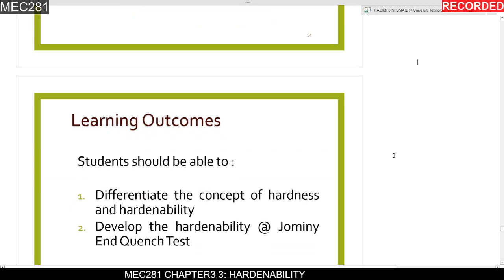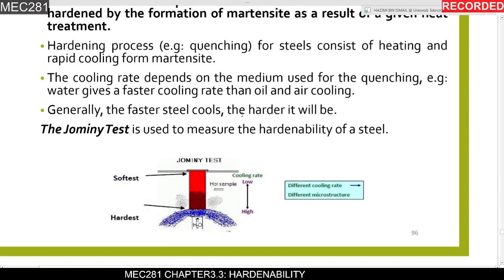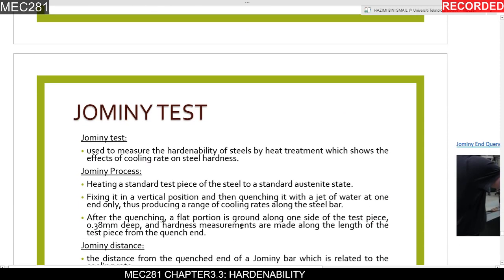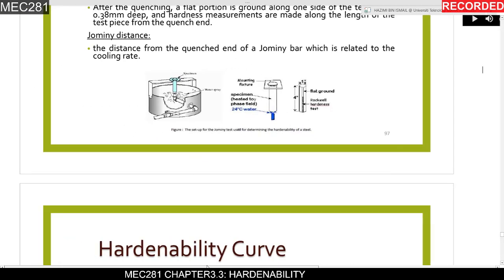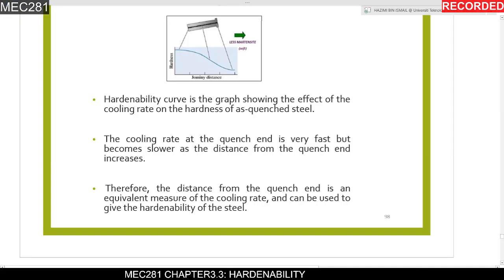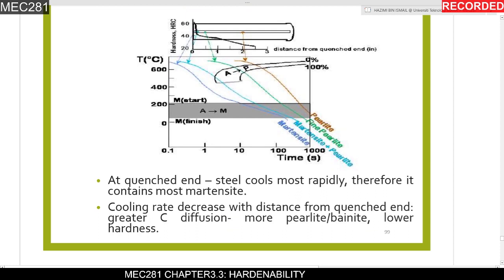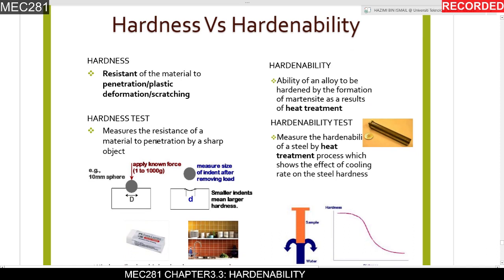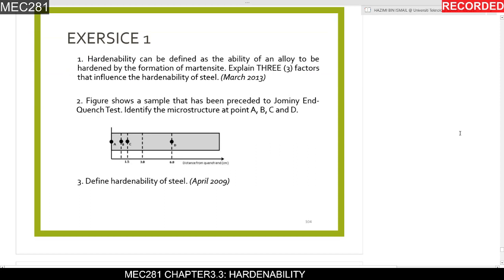MEC281 Chapter 3-3 : Hardenability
This video is created for MEC281 students from UiTM Cawangan Pulau Pinang.